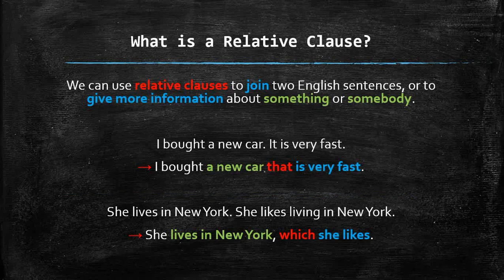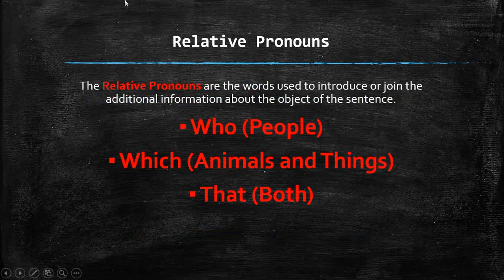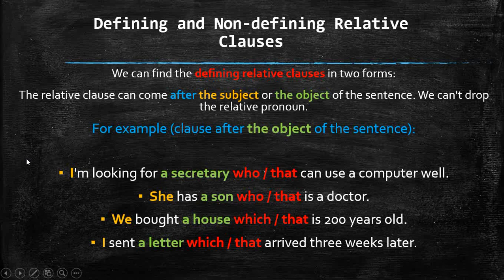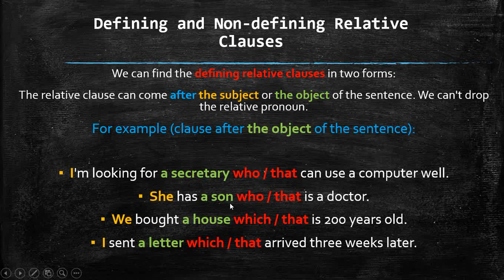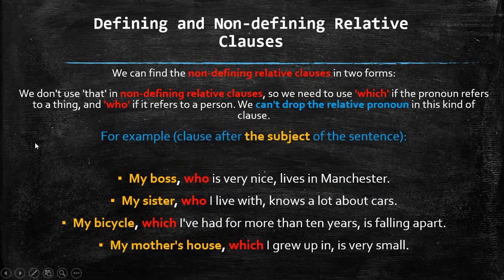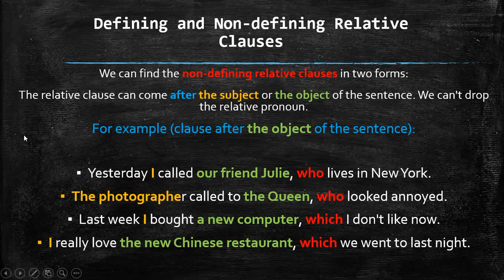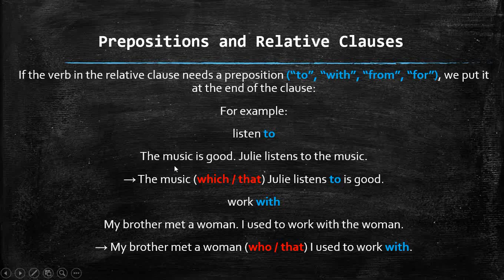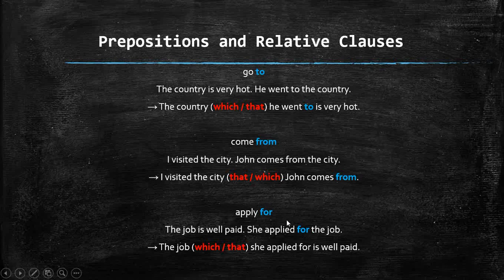Relative Clauses - Intermediate A / Colegio IDPHU Bilingüe de Santa Marta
Hello guys!

In this video you will learn how to form and use Relative Clauses as well as Relative Pronouns for join two sentences or expressing additional information about something or somebody.